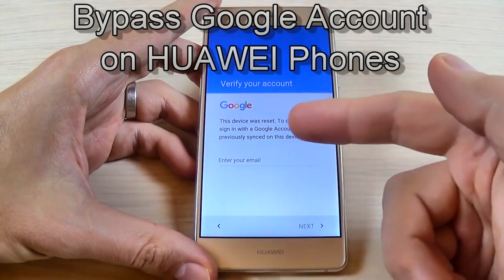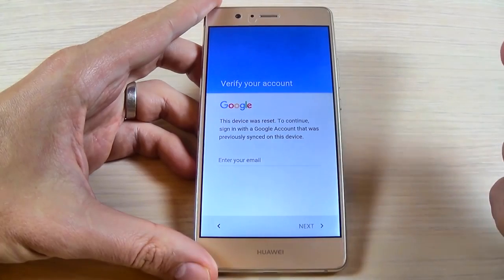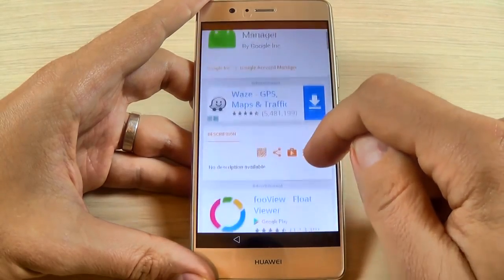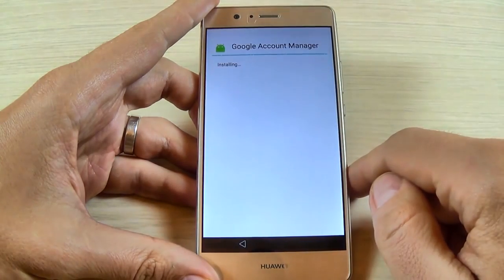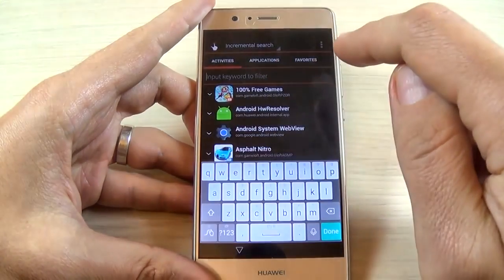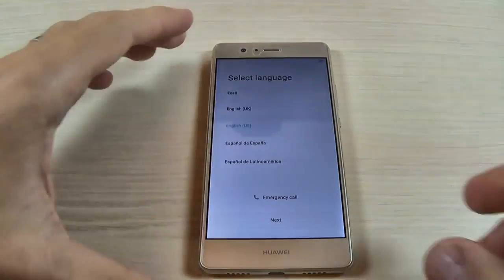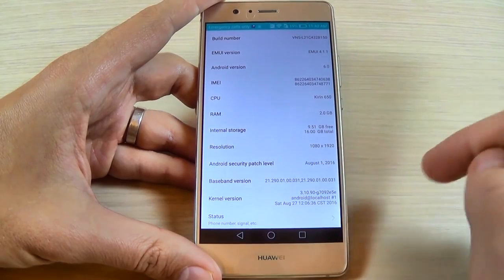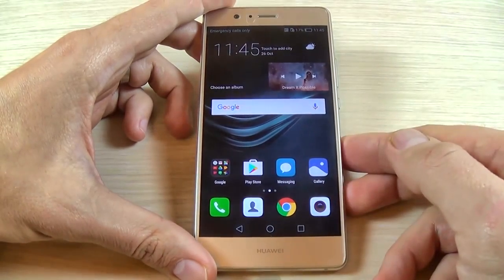12-2016 | Bypass FRP/Google Account All Samsung Devices : Galaxy Note7, S7 edge,... | (100% FREE)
In this video tutorial I will show you how bypass Google account and remove/delete factory reset protection FRP on HUAWEI Mate 8, Honor 8, P9, Lite (Android 6.0). Use this method, if you get the messa